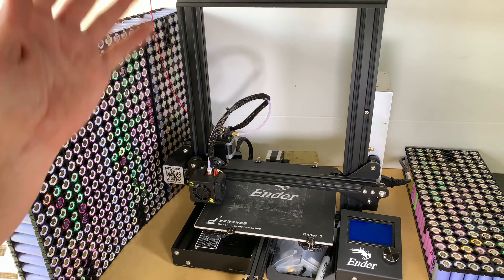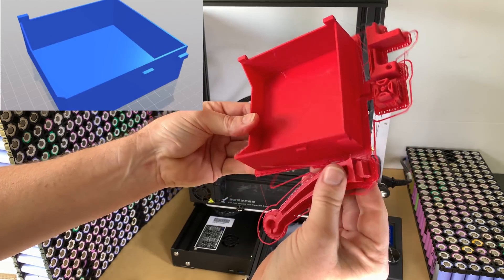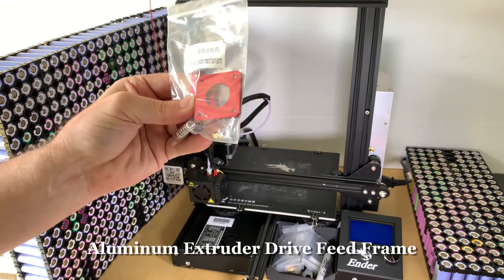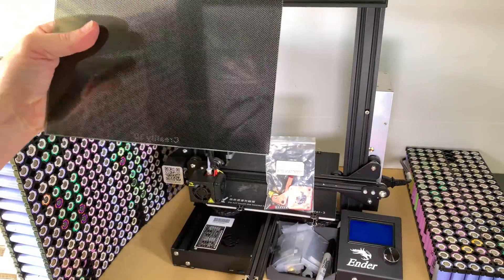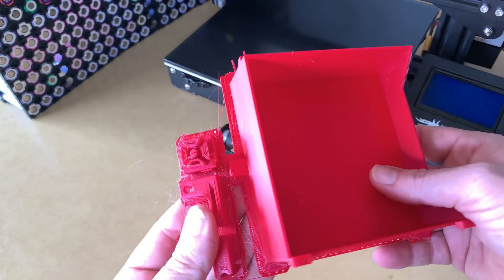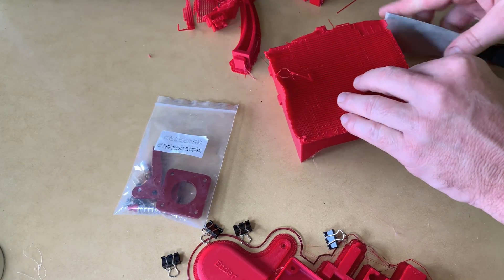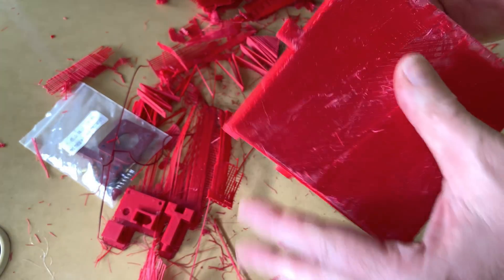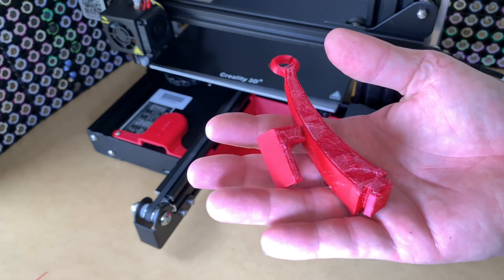Ender3 Budget Basic Upgrades - New Bed, Aluminum Extruder & some Thingiverse Improvements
Really loving this Ender3 3D printer - Time for a few little upgrades!
Sure they are budget but they work well and add a little extra personalization to the Ender3 -  Budget Basic Upgrades

■▬▬▬▬▬ Music Credits ▬▬▬▬▬■